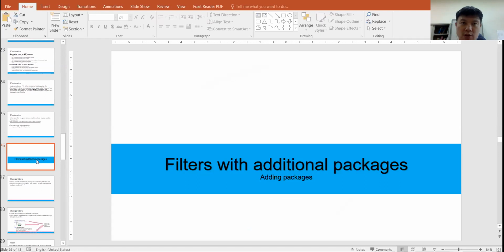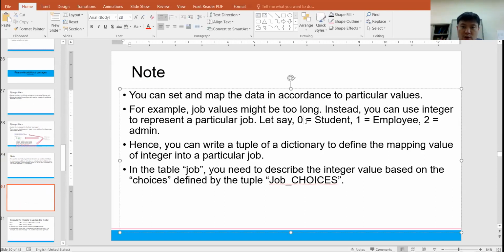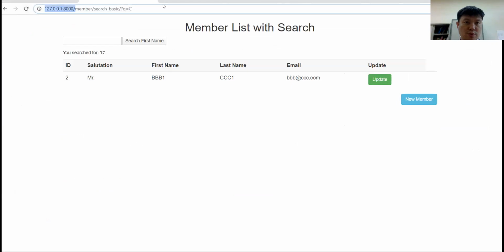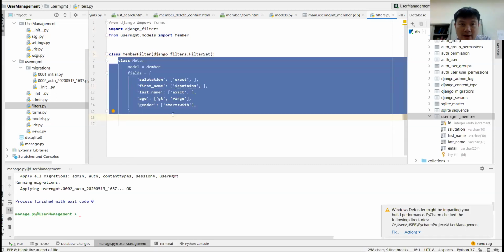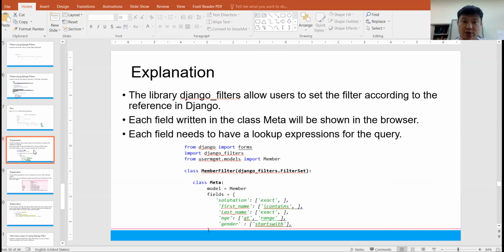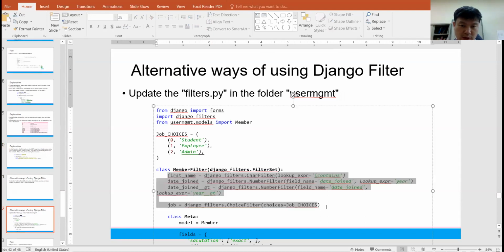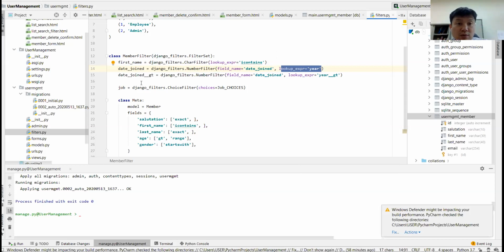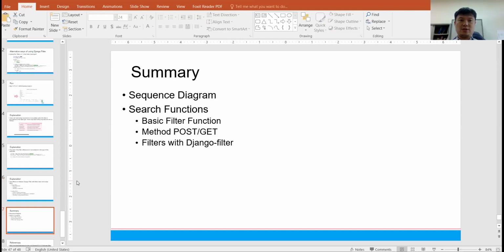[Information System Dev] - Week 09 - Form Processing (Part 3)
This is the course of Information System Development which is related to Form Processing (Part 3)